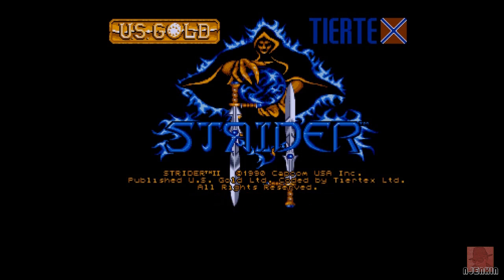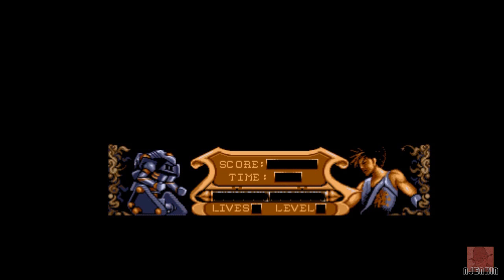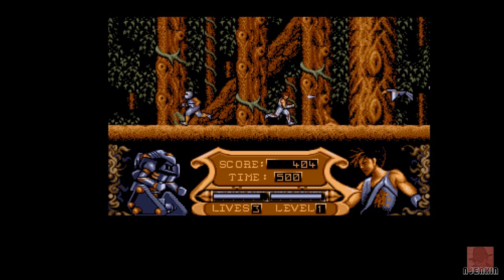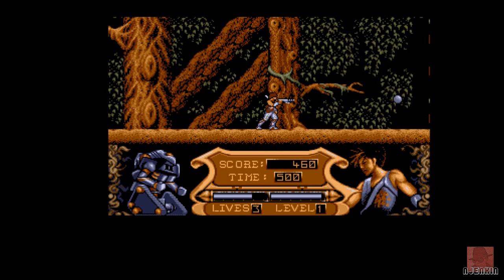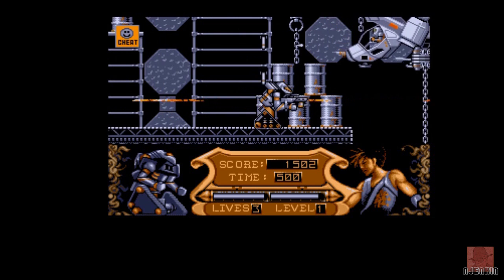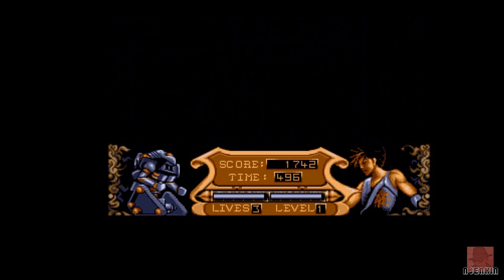AMIGA : Strider II - with Commentary !!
STRIDER II on the Commodore Amiga. Published by US GOLD in 1990. One year after the original Strider from the Arcades. Is it any better?